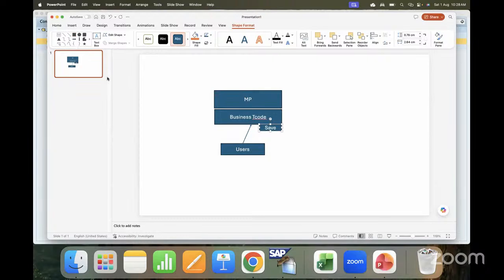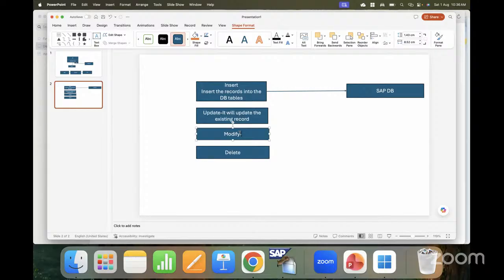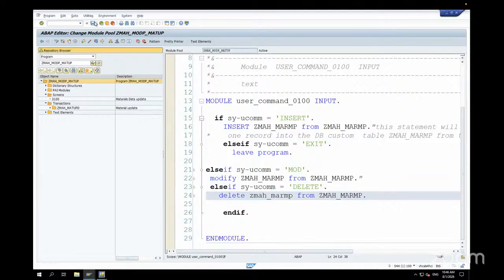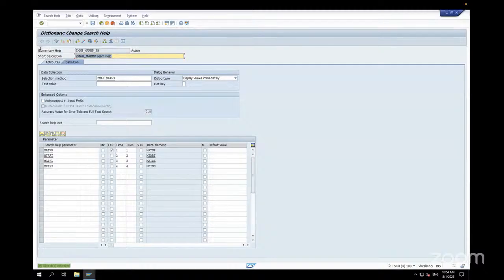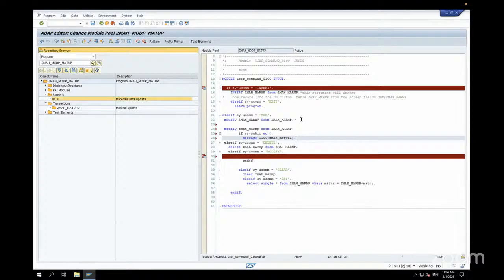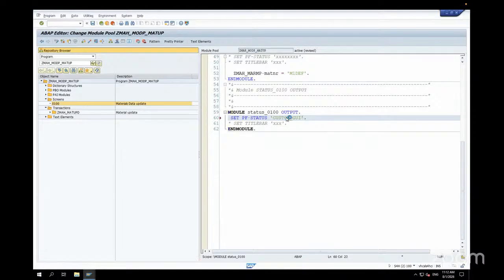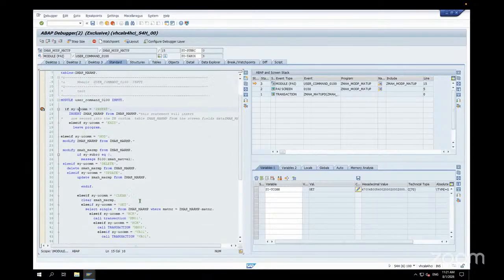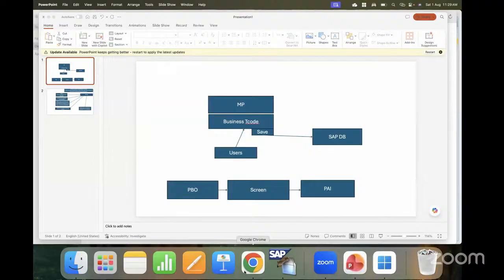ABAP May batch MP 01-Aug 2026 Saturday 10 AM-II